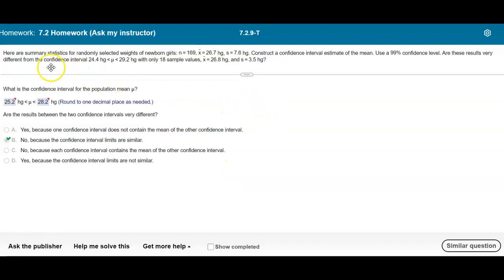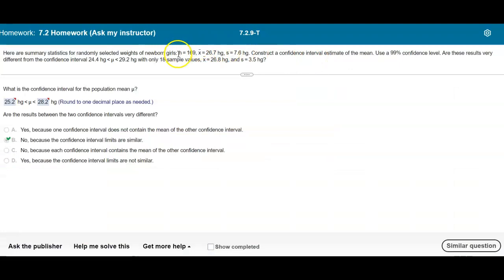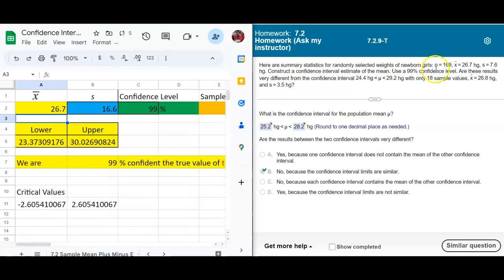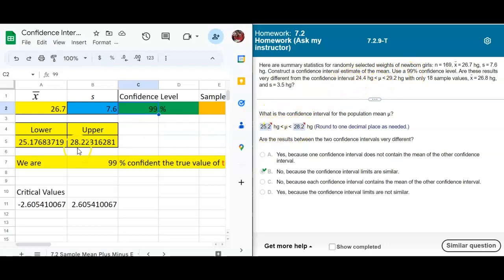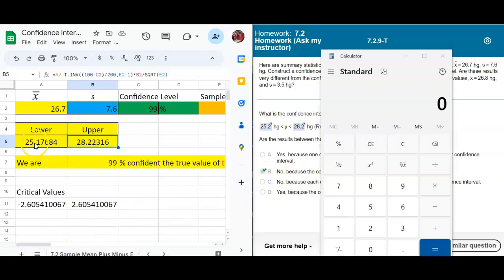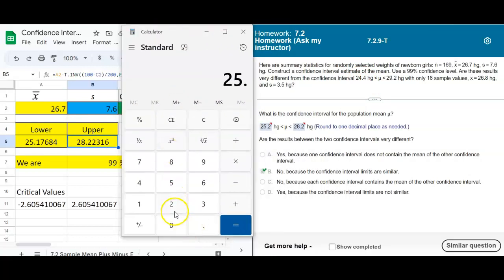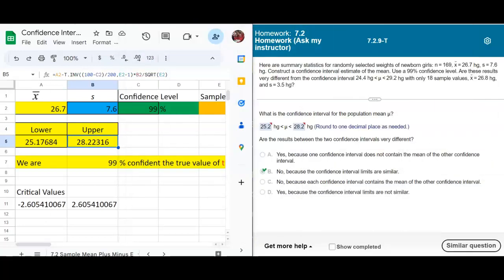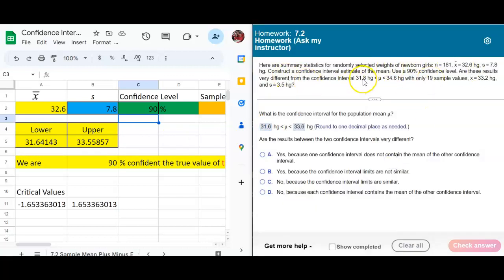MAT 152 7.2.9 HW Example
A confidence Interval About a Mean